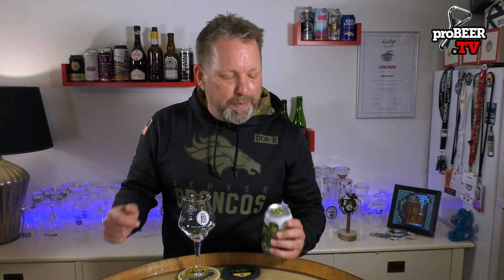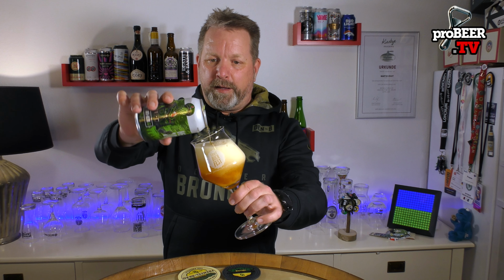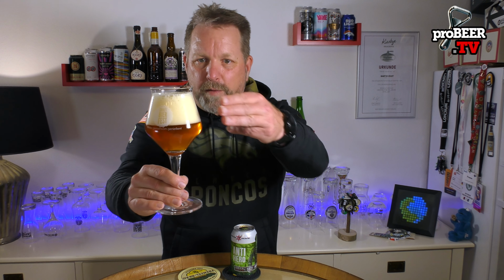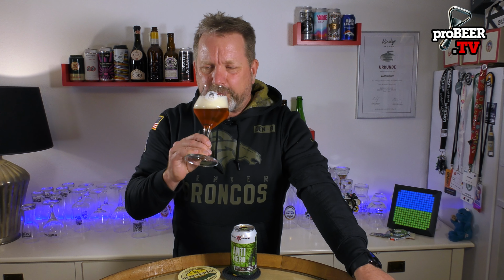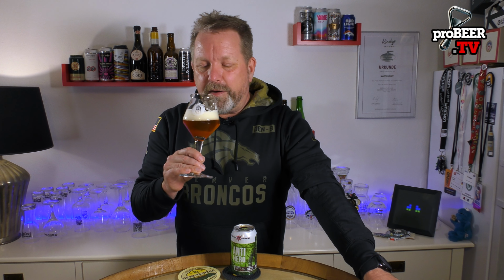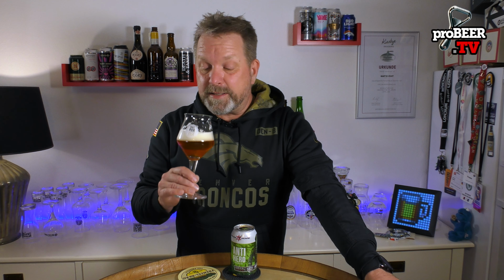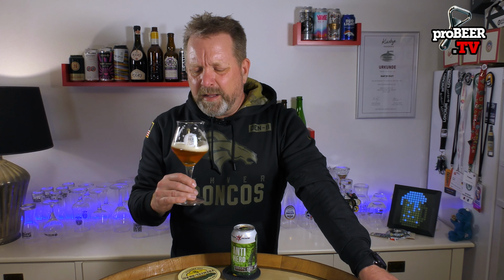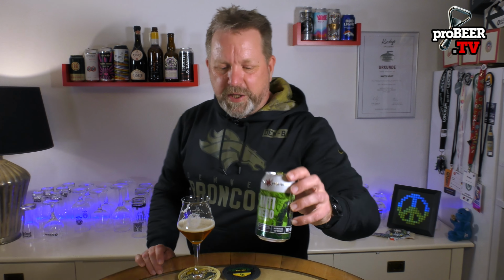Getting started with ANTI-HERO by REVOLUTION BREWING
The first video on this channel is the Anti-Hero IPA by @RevBrewChicago, the city i left two days ago with good memories of this rather classic style India Pale Ale brewed by the largest independent brewery in town.

Equipment:
Camera: Panasonic HC-X1000E
Tripod: Sachtler ACE M MS
Microphone: RODE Filmmaker Kit
Field Mic: RODE M2-TX
Mobile Phone Mic: RODE Wireless Go
Light: 3x NEEWER LED Panel Bi-660

American Craftbeer, US Craftbeer, India Pale Ale, IPA, New England IPA, New England, Hazy, Revolution Brewing, Chicago, Illinois, USA